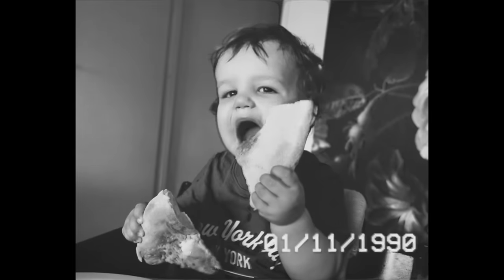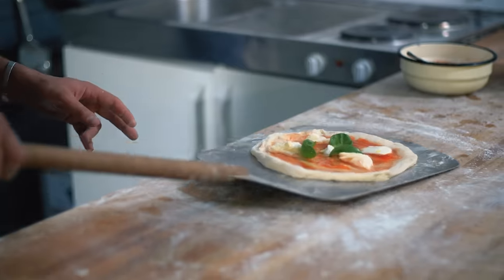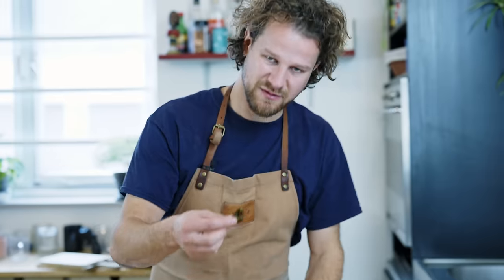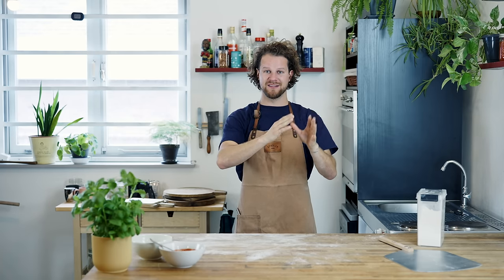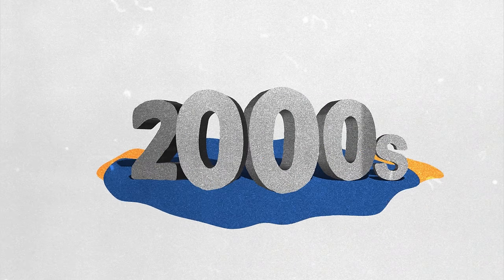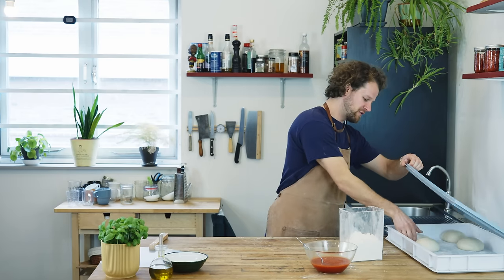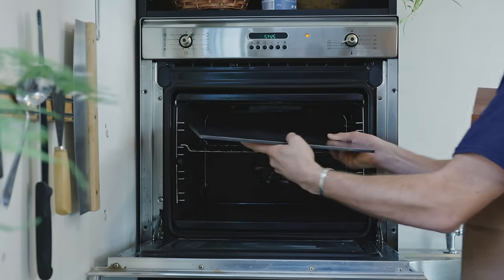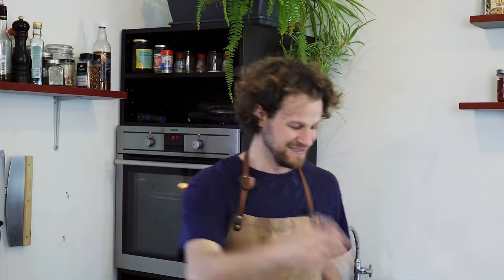Neapolitan Pizza at home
00:00       The history of pizza & the science behind it
08:16       How to make a Neapolitan Pizza in your home oven

The pizza steel
and you will get a €10 discount on both the Pizza Steel and the full Baker Bundle by filling in the code: KEEPITSTEEL

Pizza Steel       from € 65 to € 55
Baker Bundle   from € 98 to € 88

Amazing Neapolitan pizza and a low temperature home oven are two things that don’t belong together. Traditional Neapolitan pizzas are originally baked with high temperatures in a wood fired oven. At least that’s what we thought, but if we use the right techniques, a pizza steel and the pizza dough recipe developed by Italian immigrants in the early 1900s, we get something that comes pretty damn close!

How to make New York pizza dough
As with making any pizza, you will need good flour. This recipe is based on leaving the dough to rise overnight in the fridge, so a strong flour is essential. The New York pizza is baked at 250°C (482°F) - 300°C (572°F), a relatively low temperature range compared to those used for Neapolitan pizza. Because of the low temperatures, we do not need type 00 flour. 00 flour is known for its resistance to browning, which is necessary when baking at very high temperatures, but at lower temperatures a dough made with 00 flour will not brown quickly enough. Any high gluten flour, such as type 0 or bread flour, can be used. Plan ahead for 24-72 hours proofing time.

Ingredients
100%       high gluten flour
62  %       water
2    %       salt
0,25%      instant dry yeast
1     %      sugar
3     %      extra virgin olive oil

Hand kneading
Start by pouring all the water into a bowl. Add the salt, sugar, and yeast, and stir to dissolve. Then, gradually add the flour to your bowl, stirring continuously. As soon as all the flour has been absorbed, begin the first kneading for about 2 minutes. When no dry bits are left, you can add the oil and proceed with the second kneading for about 2 minutes. The dough will still be a bit rough after kneading. Let the dough rest for one hour, then use the fold-and-slap technique; this helps the dough become stronger, which is necessary for the long proofing it will undergo.

Machine mixing
Add all the flour and yeast to the mixing bowl, set the machine to its lowest speed and add about half of the water. Let this knead for a couple of minutes and as soon as the water has been fully absorbed gradually add more water. When about 80% of the water has been added, add salt. Gradually add the rest of the water. Once all the water is incorporated, add the oil and knead for another 2 minutes. The entire kneading process will take about 15 minutes.
Take the dough out of the mixing bowl and give it a few folds and slaps, cover and let it rest for 15 minutes. When this time is up, do another few folds and slaps. This helps the dough become stronger, which is necessary for the long proofing it will undergo.
Cold fermenting & proofing
Most home cooks find it easier to leave the dough for bulk fermentation at this point, making dough balls just a few hours before they want to bake
If you want to stick to how restaurants make their pizzas, you’ll make dough balls before cold fermenting them.

This is how:
Leave the dough to sit at room temperature for 1 hour and then shape the dough into pizza balls. Put the balls into individual lightly greased small containers or into a dough tray. Put the dough container in the refrigerator at 4 to 7°C (39 to 45°F). You can keep the dough in the refrigerator for anywhere from 24 to 72 hours. After taking the dough out of the refrigerator, allow the dough to warm up to room temperature for 2-4 hours. Now it's time to top the dough with your favourite toppings and bake the pizza at a temperature of 250°C (482°F) to 300°C (572°F).

Tips
If you have a pizza steel, heat it up for 30 minutes at the maximum temperature your conventional oven can reach. Then start baking. This way you get a crispy pizza base.

Credits
Video: Loes Korten
Animation: Ayoub Aghbalou
Italian Voice Actor: Giorgio Gasco

Concept, Script & Research: Pieter Städler
Caption & Research: Safia Abali
Research: Mr. Moltisanti